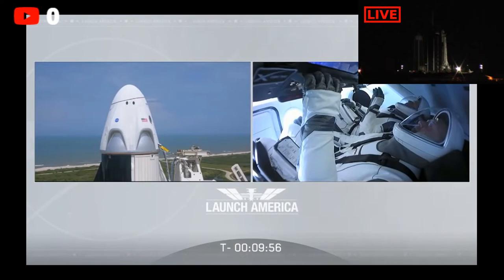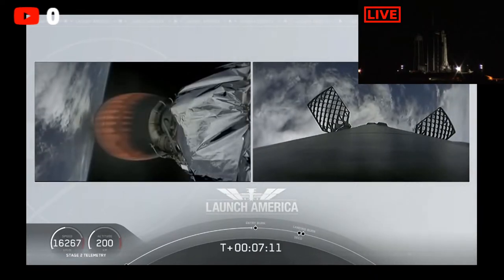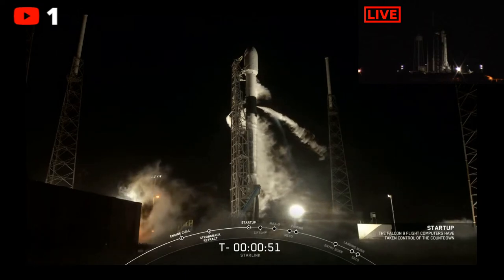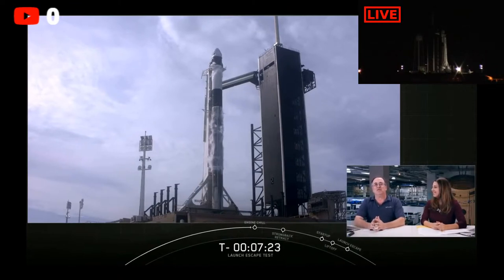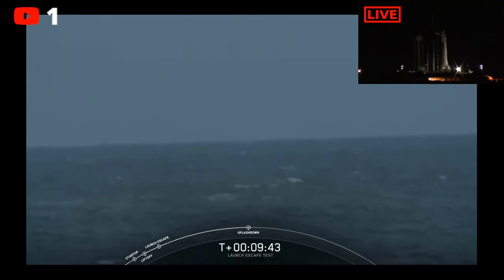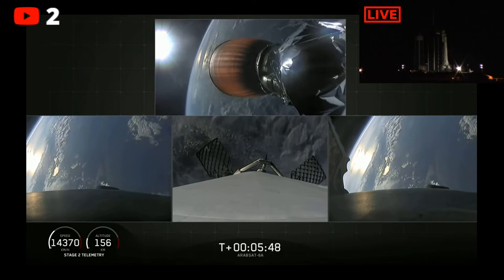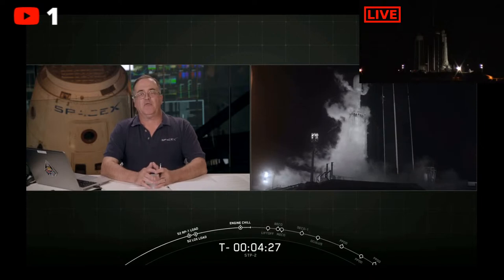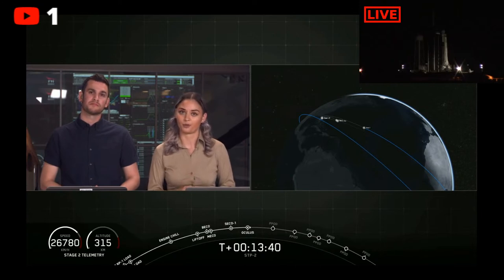SpaceX Launch Replays